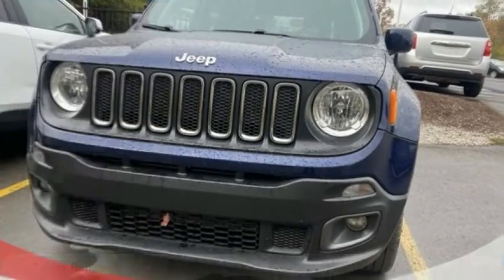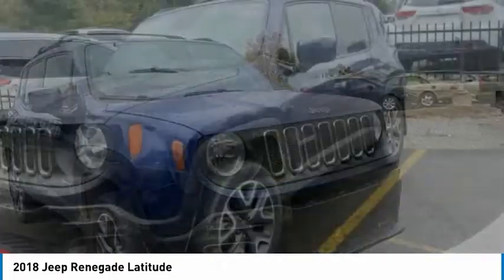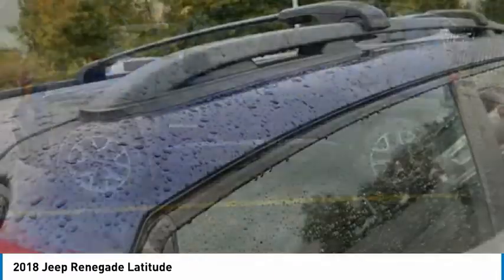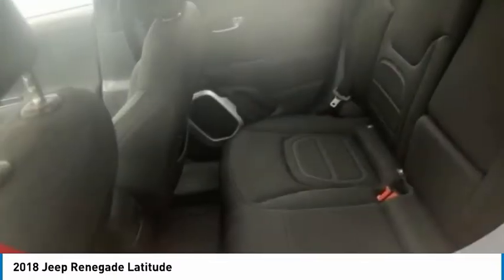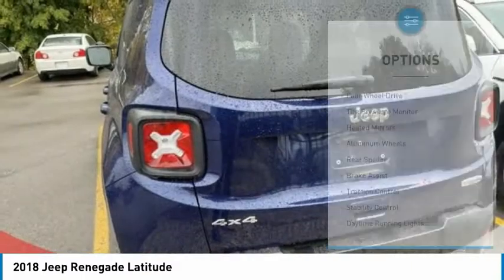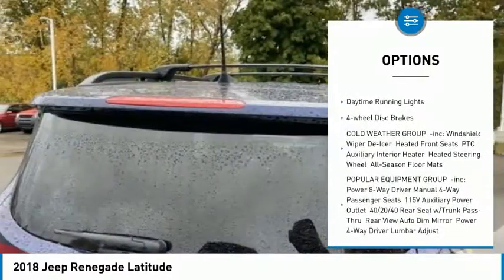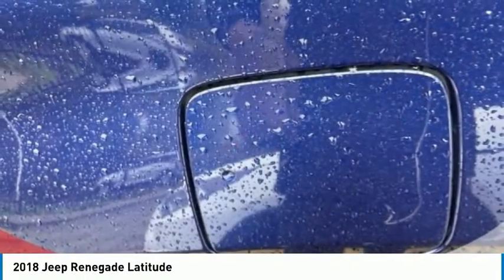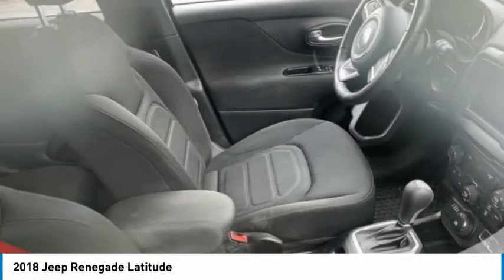2018 Jeep Renegade TH07543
2018 Jeep Renegade Latitude

**LATITUDE EDITION** **GOOD MILEAGE** **4 WHEEL-DRIVE** **GREAT FOR WINTER** **BLUETOOTH AUDIO** **SAND/SNOW/MUD MODE**Jetset Blue 2018 Jeep Renegade Latitude 4WD 9-Speed 948TE Automatic 2.4L I4** The Jeep Renegade receives a handful of infotainment updates for 2018. A rearview camera, a 5-inch touchscreen and a six-speaker audio system are all now standard. New, upgraded touchscreens now include Android Auto and Apple CarPlay compatibility. All touchscreens are loaded with the newest version of Jeep's Uconnect infotainment system. Its 2.4-liter four-cylinder is more powerful than its competition and its acceleration is good. Braking is excellent, handling is surprisingly nimble, and it's quite capable off-road. Priced aggressively to sale. We have the best prices in a 100 mile radius so come Experience The Difference. Come in or call to schedule a test drive today at Toyota of Ann Arbor!THANK YOU.21/29 City/Highway MPGAwards:* 2018 KBB.com 10 Best All-Wheel-Drive Vehicles Under $30,000 * 2018 KBB.com 10 Best All-Wheel-Drive Vehicles Under $25,000 * 2018 KBB.com 10 Coolest New Cars Under $20,000 * 2018 KBB.com 10 Most Awarded BrandsWe're happy to have you stop by anytime or call for an appointment today and EXPERIENCE THE DIFFERENCE in Ann Arbor Michigan.